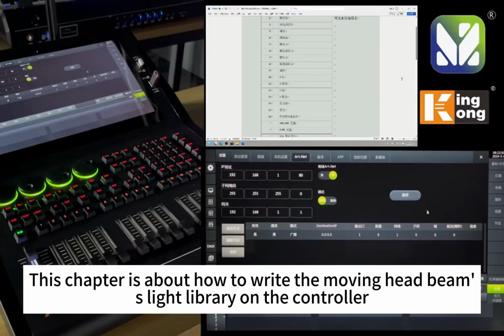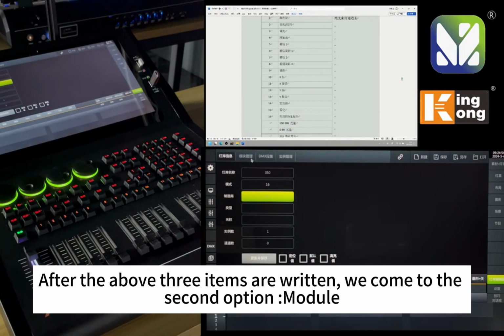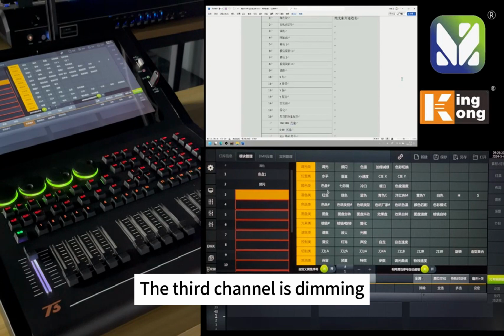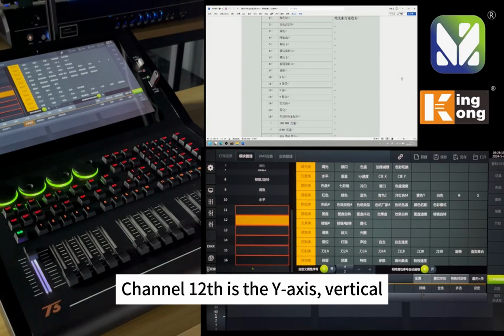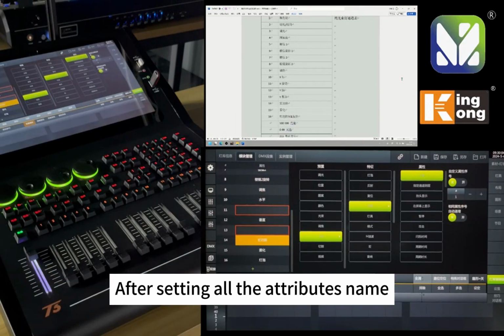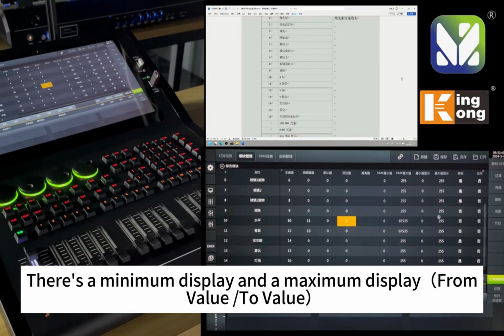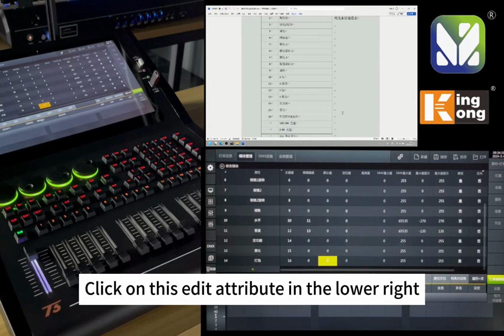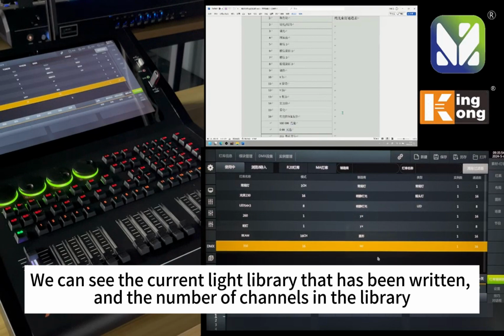Chapter 3. T3 Light Controller How to write light library on the controller/Moving beam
This chapter will tell you how to write moving head beam light's light library on the controller directly.